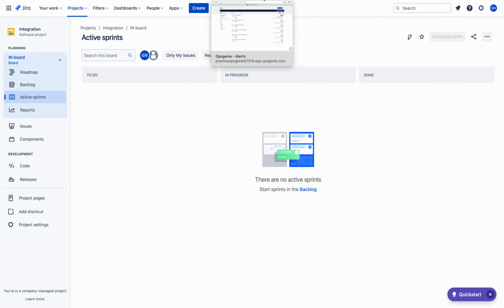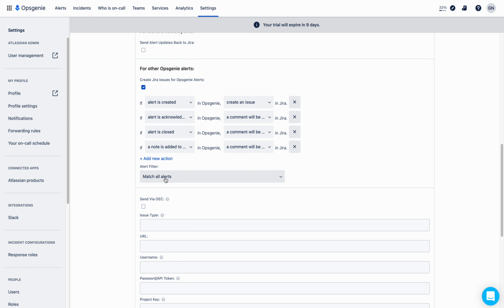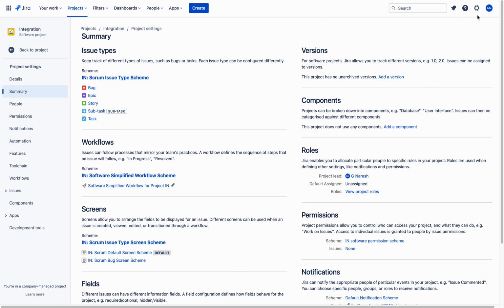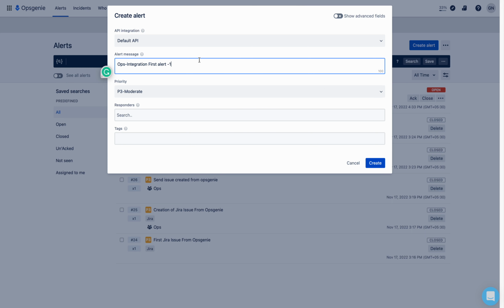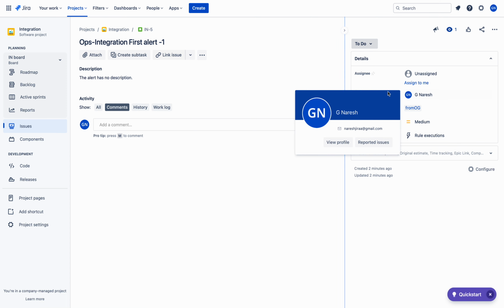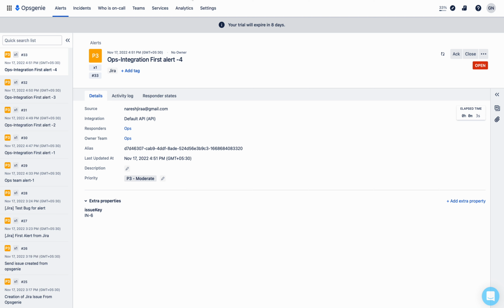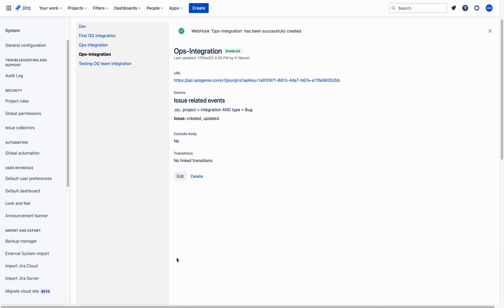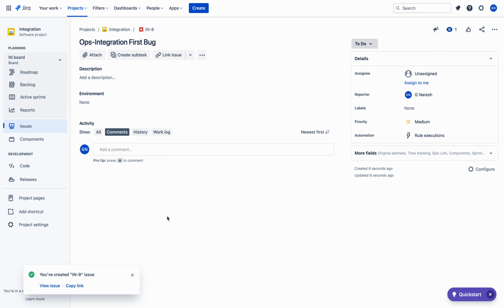Jira & Opsgenie Bi-Directional Integration || Jira Administration Tutorial